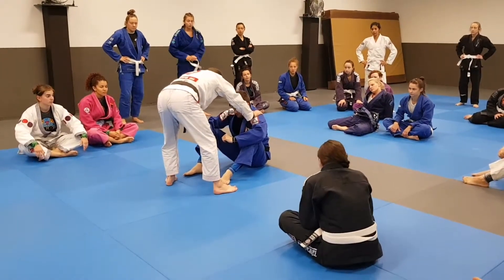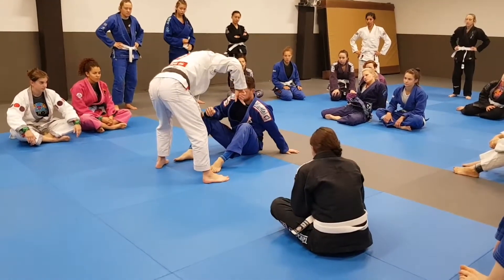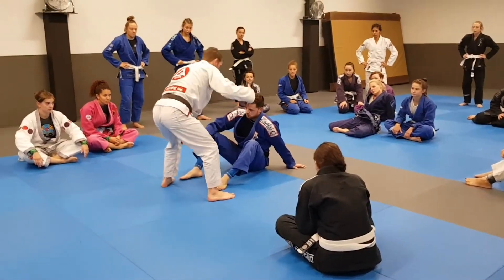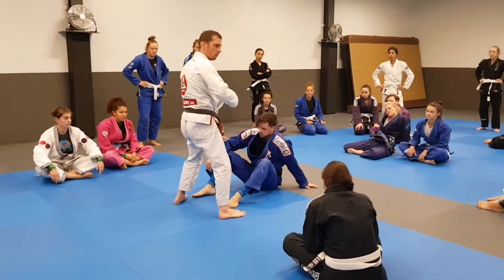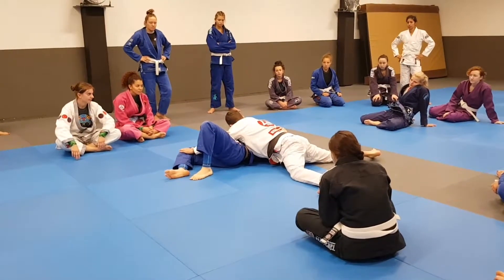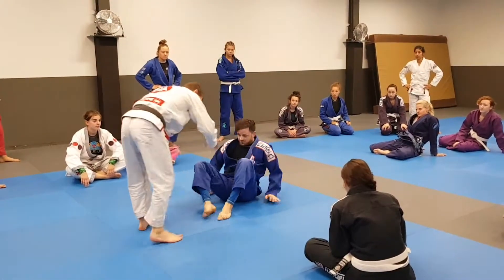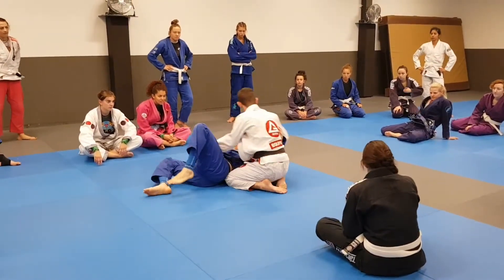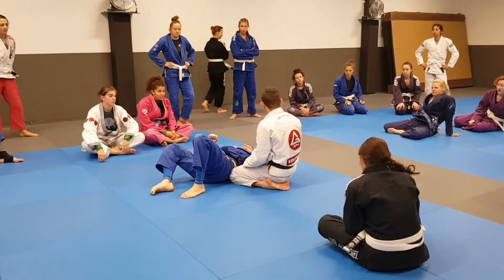Female Fighter Summercamp morning drill session - training 5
Guardpass drill by Jordy Peute (Gracie Barra NL Black Belt)
2 times a year the Female Fighter Foundation organises an international training camp. (every Winter and Summer)
Which is open to ladies from all countries, teams and levels.
check for info, also about our other events.